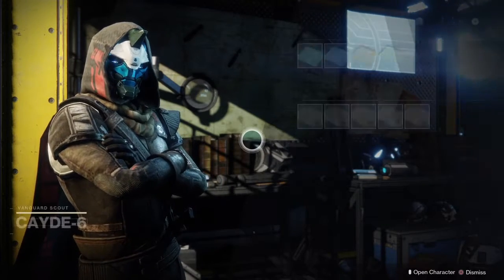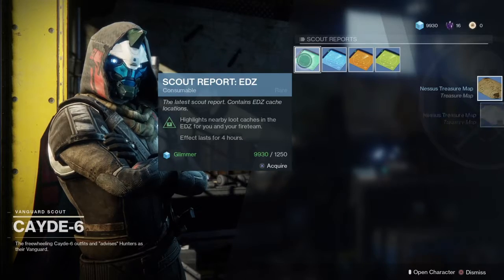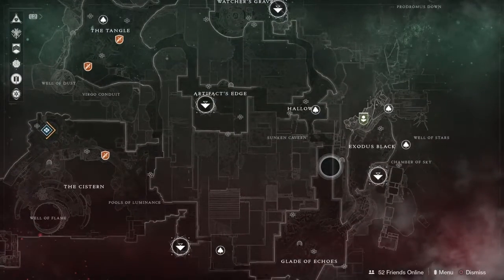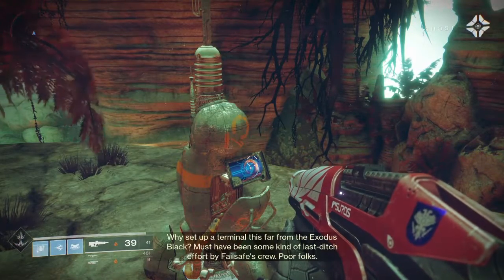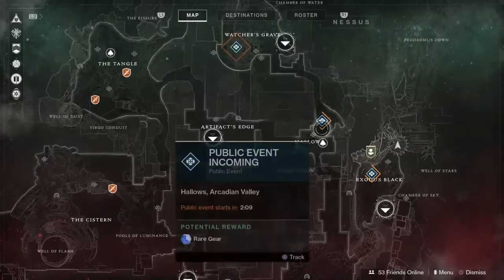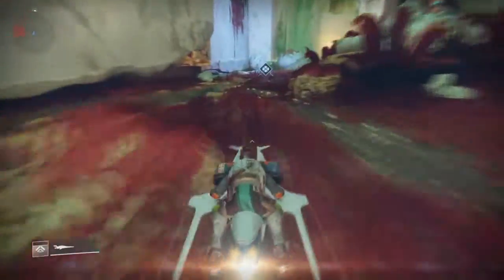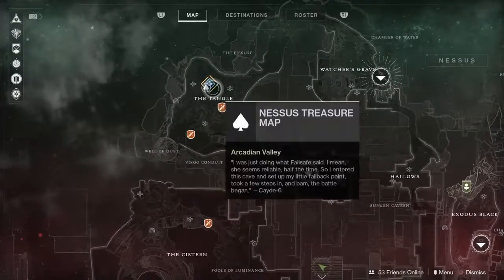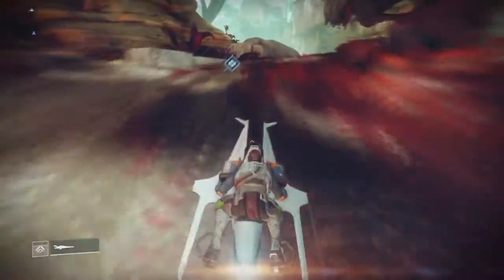Destiny 2 Nessus treasure map chest locations